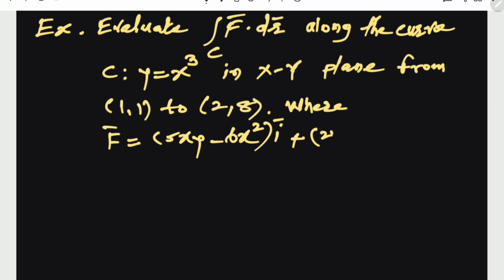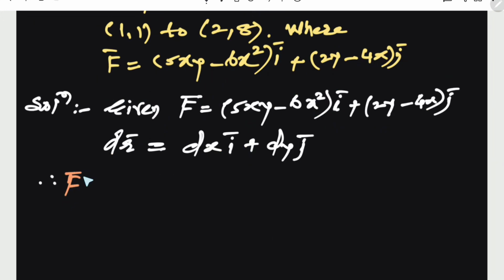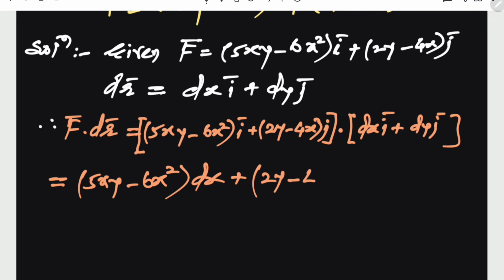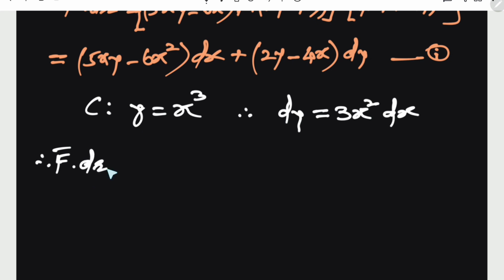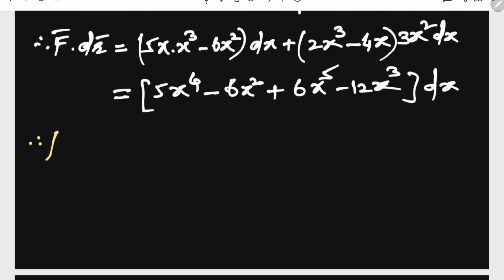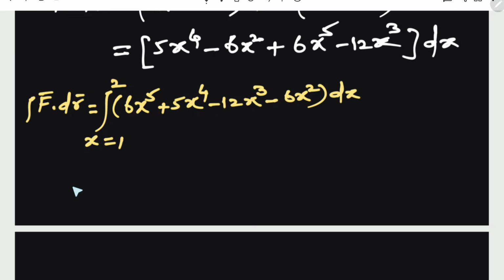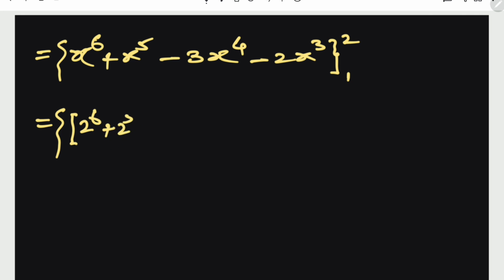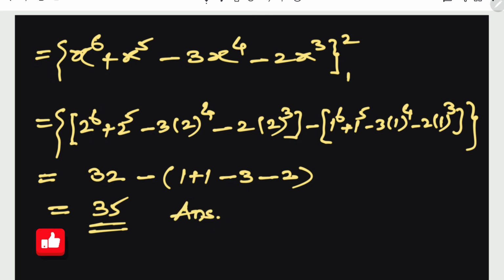How to Evaluate the Line Integral over the curve y= x^3